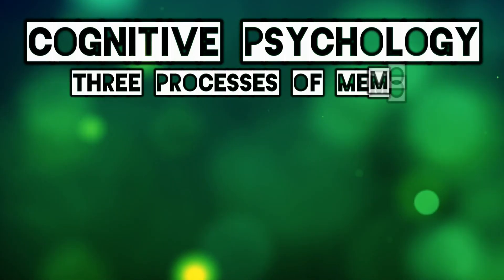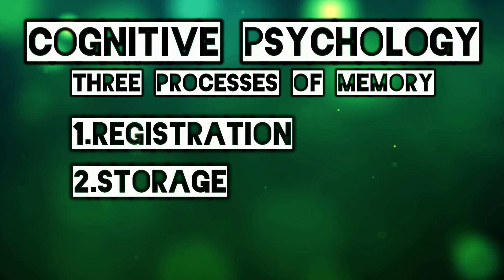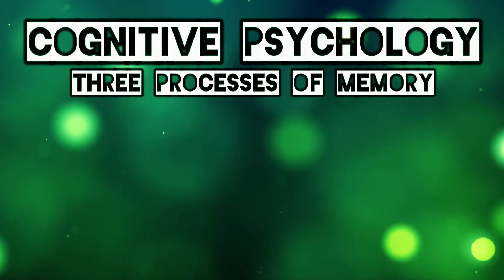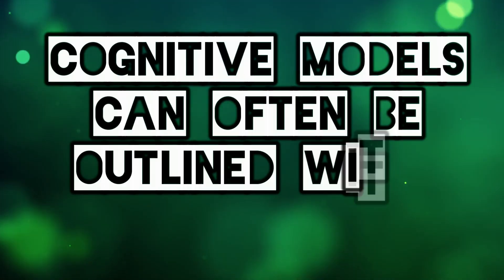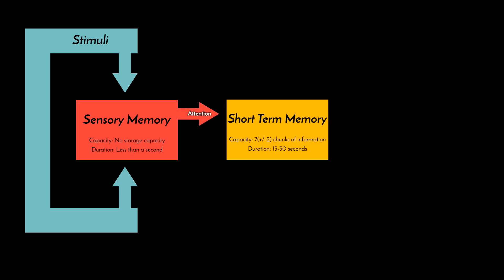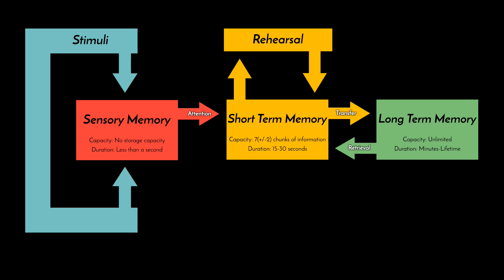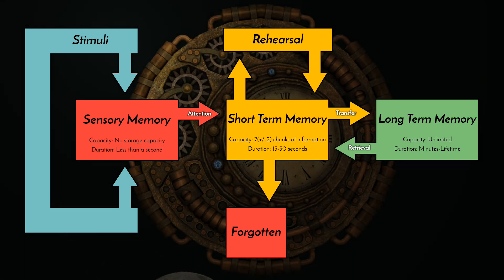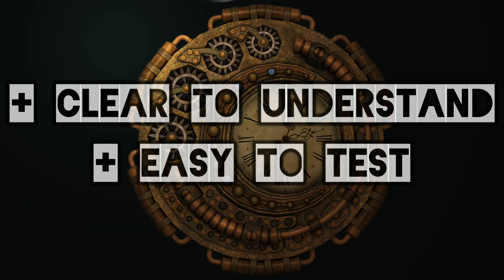Atkinson & Shiffrin's Multi Store Model of Memory (AKA: Two-Process Model)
Atkinson and Shiffrin provided a key memory model to the field of Cognitive Psychology in 1968. Their model was originally called the Two Process Model, then the Three Process Model, and now more widely known as the Multi-Store Model of Memory.

The model is known as the multi-store model quite simply because it refers to multiple memory stores: sensory memory, short term memory, and long term memory.

The processes highlighted in the model are:
Attention - to move information from Sensory to Short Term Memory (STM)
Rehearsal - to move information from Short Term Memory (STM) to Long Term Memory (LTM)
Retrieval - to move information back into the Short Term Memory (STM) from the Long Term Memory (LTM).

Whilst many aspects of the model have now been superseded by new models and theories, this model is an important model to be familiar with and understand because of its importance in the development of research on memory.

The key strengths of this model are that it is simple to understand and easy to empirically test - this has paved the way for a huge literature of research on memory.

The limitations of the model largely surround it's over-simplicity - whilst the three memory store  mentioned are widely accepted to exist, subsequent research suggests that there are levels of detail and nuance that this model does not account for.

Recommended Psychology Textbook (Psychology: The Science of Mind and Behaviour, 7th ed., Richard Gross)
As always, if you've got any comments or questions, please get in touch via the comments below and I'll get back to you!